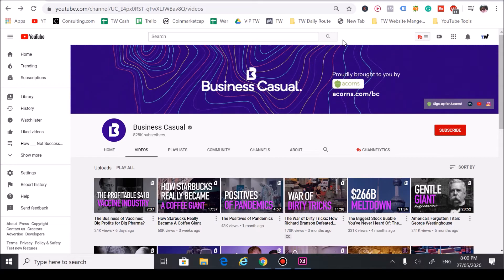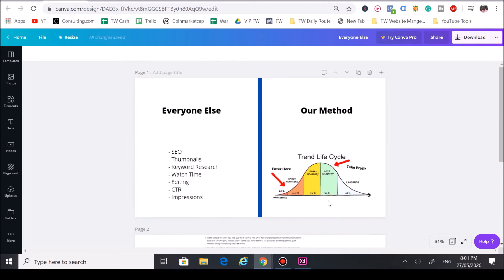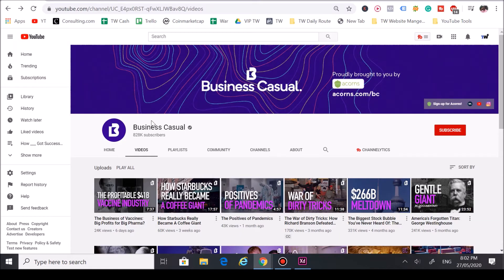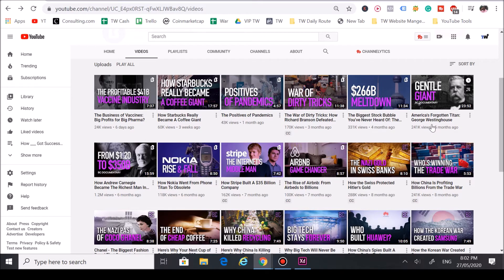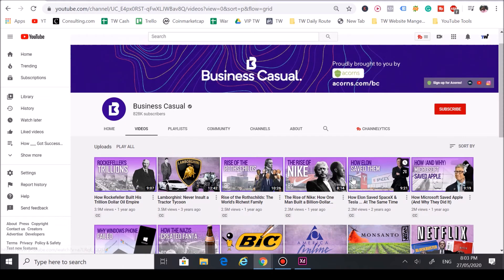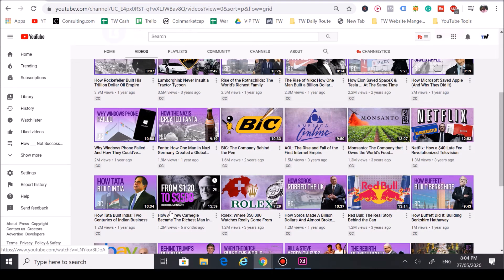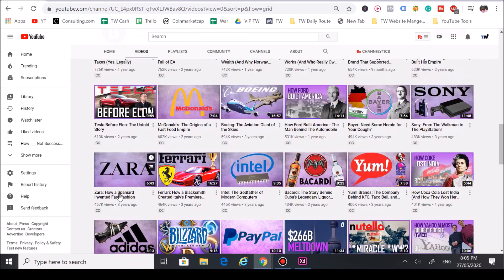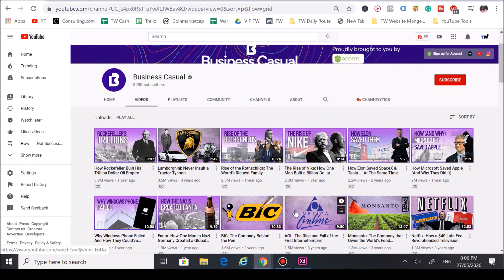How Business Casual Got Succesful On YouTube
Join My FREE Group that helps small channels grow by taking advantage of trends.

Have a business you looking to promote on YouTube for long term brand awareness & sales?

I created the Youtube consulting firm Trend Watchers to help Small YouTube creators learn how to really take advantage of the Youtube platform to get their content seen.

Alot of people already do this, but the information they push out just doesn't work and only accounts for 5% of what really makes a video go viral.

Unfortunately i had to go through that myself by posting over 1,000 videos to YouTube and it sucked.

On the bright side i learned exactly how the Youtube algorithm works but no one teaches it & I would absolutely hate for others to go through the hell i went through.

The information you are about to learn here will absolutely change your life forever, and i can guarantee that.